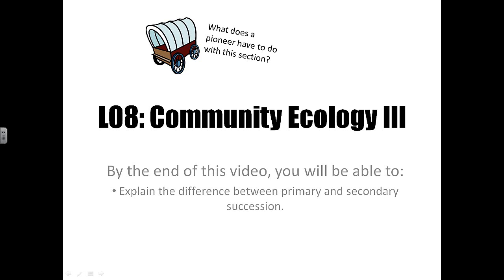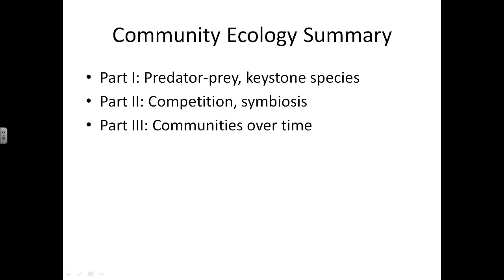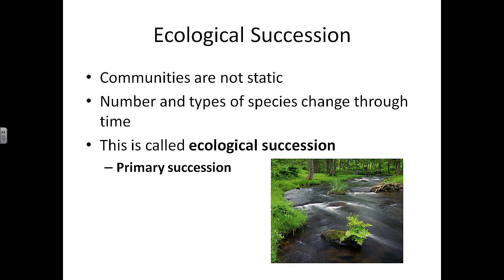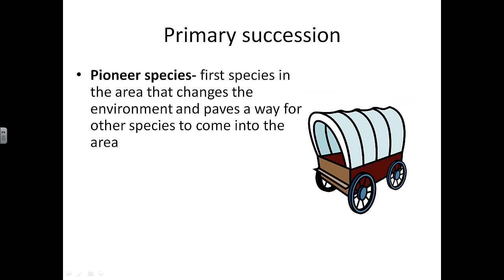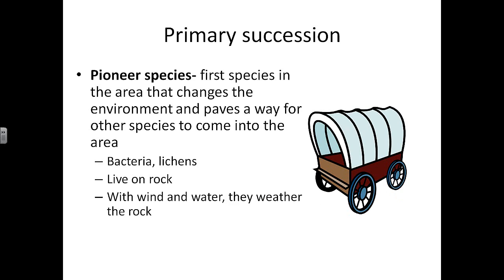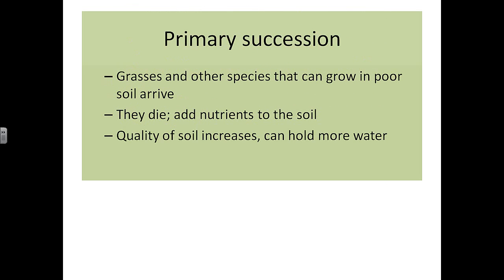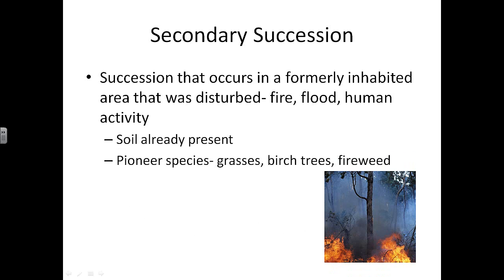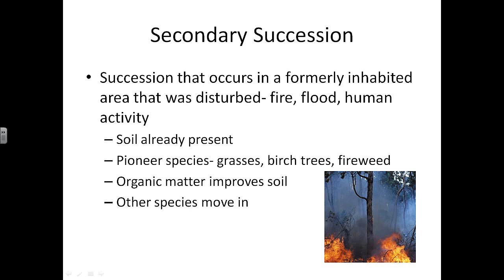U9LO8 Community Ecology III